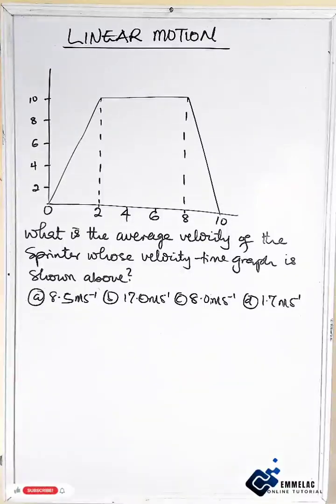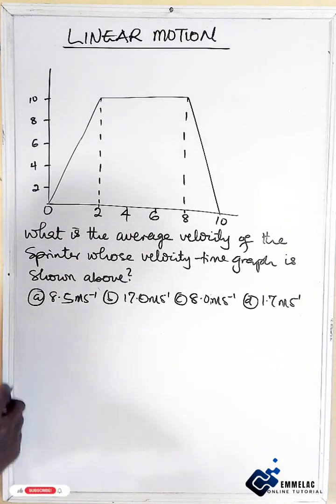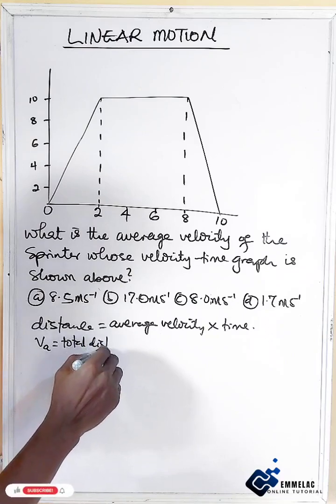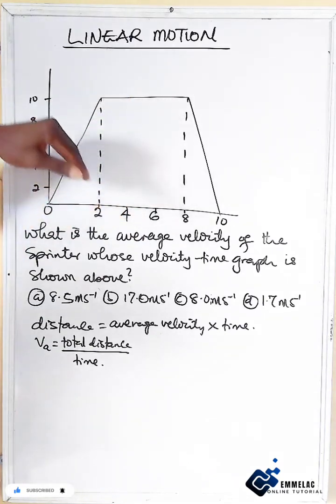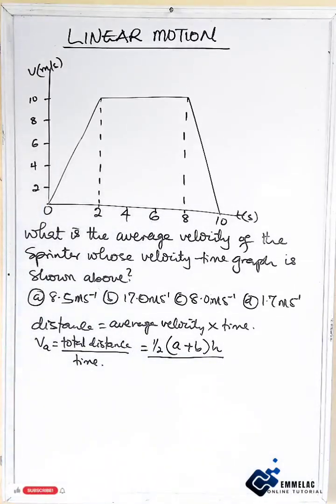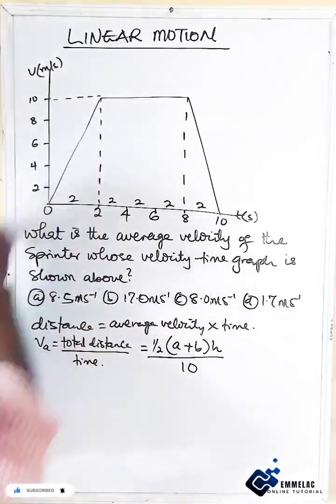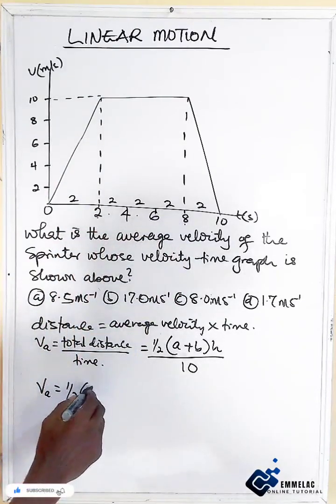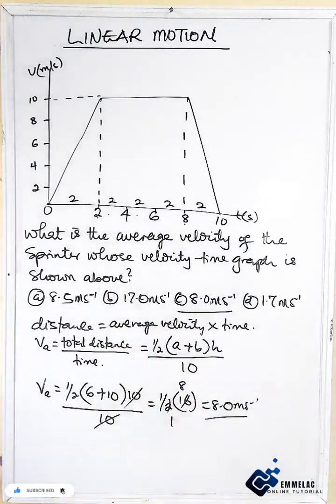Problem Involving Velocity-Time Motion Graph | Kinematics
Learn how to solve problems involving velocity-time graphs in kinematics. This video explains the concept of velocity-time graphs and how to use them to solve problems. We'll cover the basics of velocity-time graphs, including how to interpret the graph, calculate displacement, and find acceleration. With step-by-step examples and clear explanations, you'll be able to master velocity-time graphs and improve your understanding of kinematics. Whether you're a student or just looking to review the basics, this video is perfect for anyone looking to learn more about velocity-time graphs and kinematics. By the end of this video, you'll be able to analyze velocity-time graphs, calculate important kinematic variables, and solve problems with confidence.